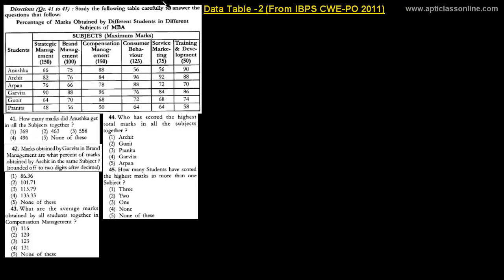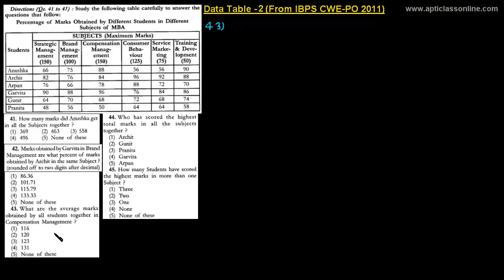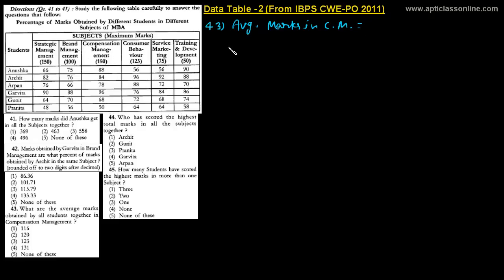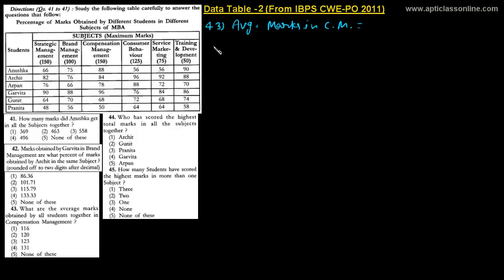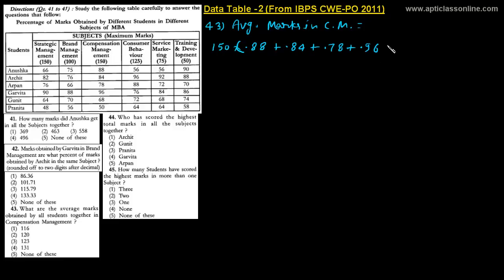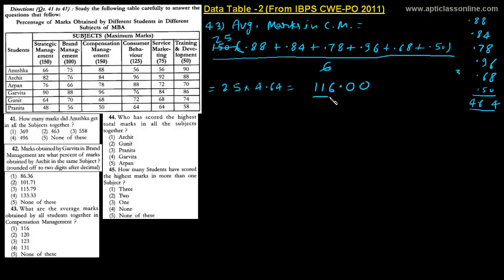Data Table-2 (From IBPS CWE-PO 2011) Part 2/3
Concepts, techniques and tricks to solve questions based on Data tables in Data Interpretation.

It is very useful for students of High School and K-12.